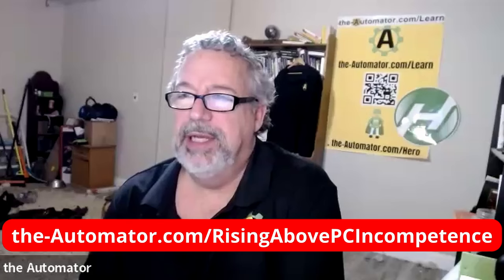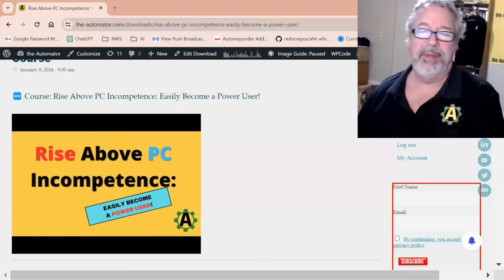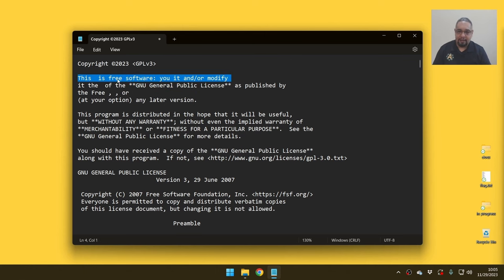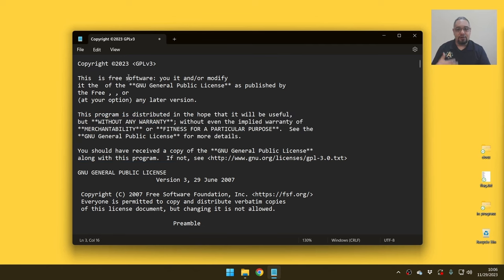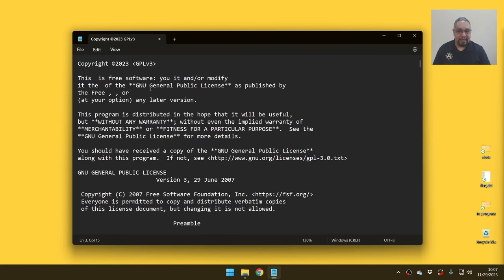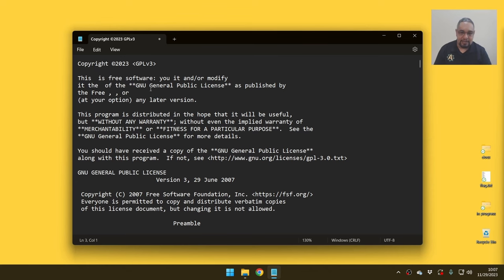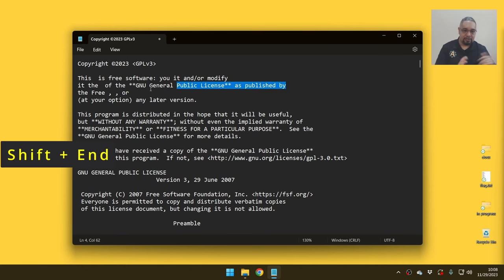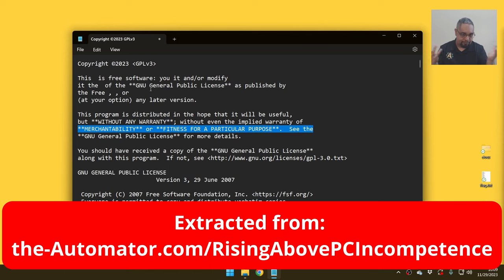😲Keyboard Magic: Effortless Text Selection Techniques You Must Try❗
In this video we reveal secrets to easily selecting text from 99% of edit fields.  You'll be a master and selecting text by the end of the video!  The video is an extract to our 4+ hour course on Rising above PC Incompetence.  You can learn more abou the course

TLDR: The course "Rising above PC incompetence" teaches efficient computer usage through keyboard shortcuts and techniques to minimize the use of the mouse.

1. 00:00 👨‍💻 Learn to use a computer more efficiently in the new course "Rising above PC incompetence" with over 4 hours of content and 65 videos.

2. 00:36 💡 You can get a quick outline and a double your money back guarantee within the first 30 days.

3. 00:51 🔑 Learn keyboard shortcuts for efficient navigation, text selection, file management, and launching applications.

4. 01:23 👨‍💻 You can select text using the keyboard without needing to use the mouse.

5. 02:07 👨‍💻 Use the shift key to select characters individually on the keyboard.

6. 02:37 🔑 Use control key and arrows to jump between words, and use control shift to select whole words.

7. 03:02 👍 Use keyboard shortcuts for selection to avoid using the mouse.

8. 03:39 👨‍💻 Use shift key with home or end to select whole line or from cursor to end/beginning of line.